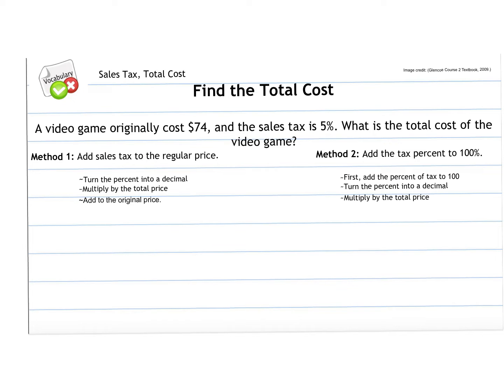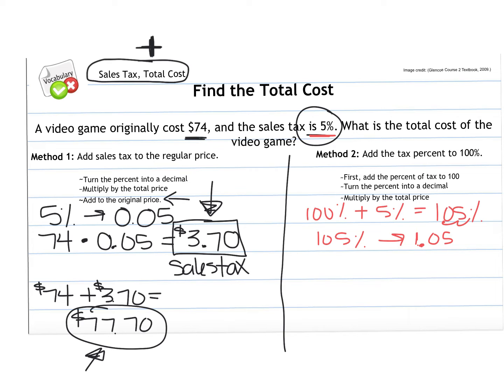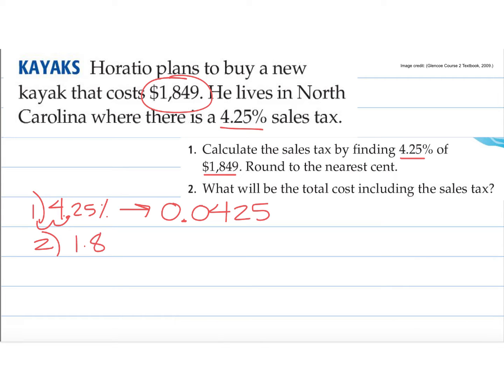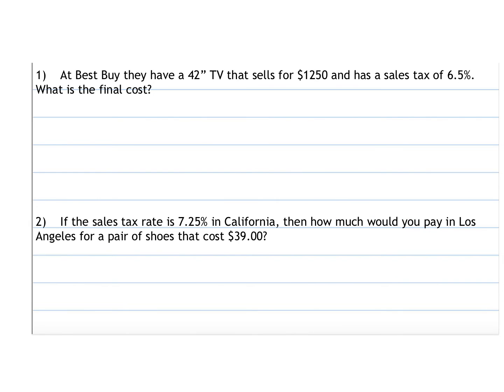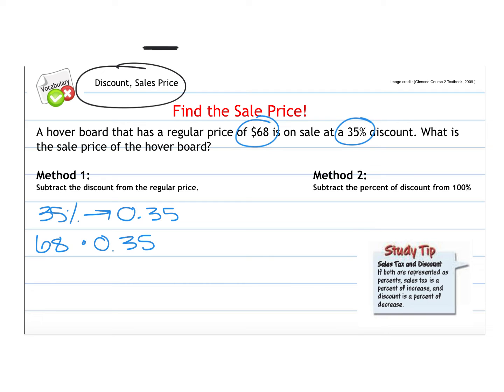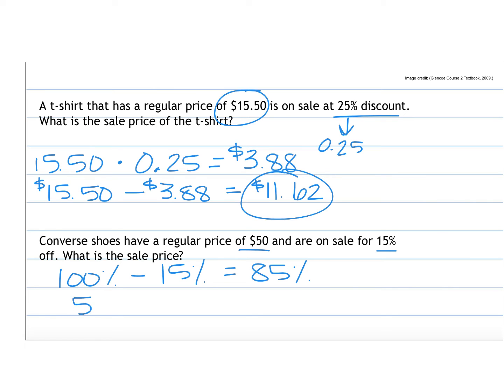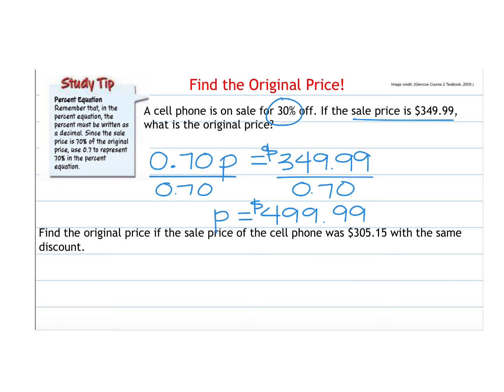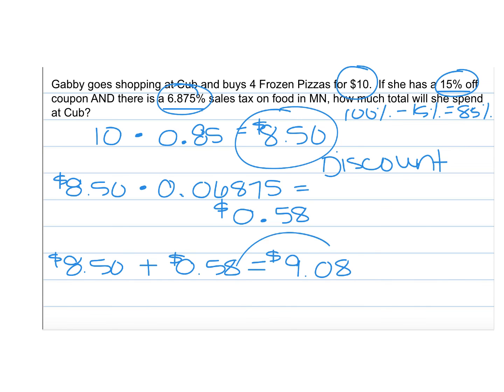Sales Tax and Discount